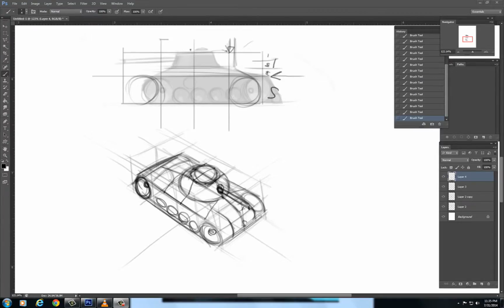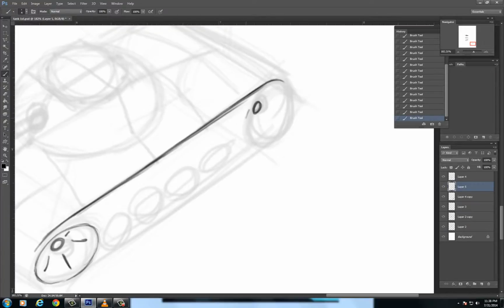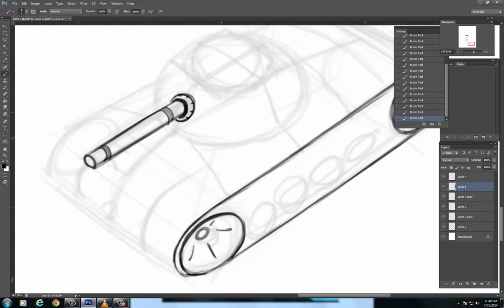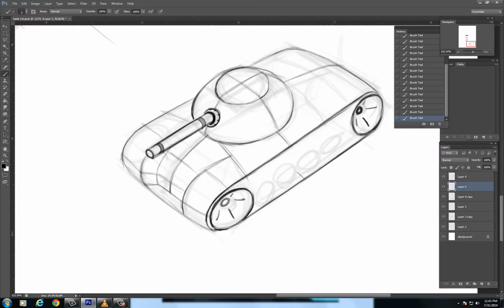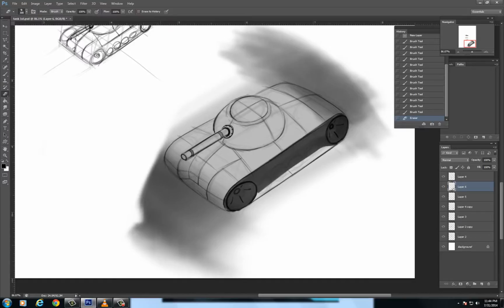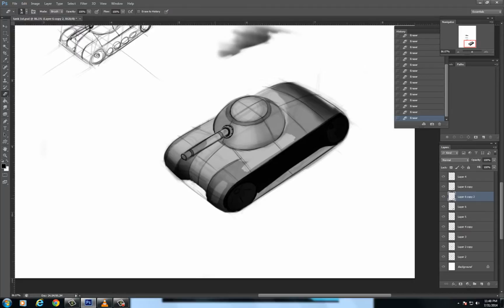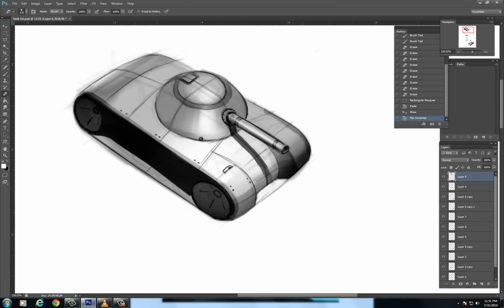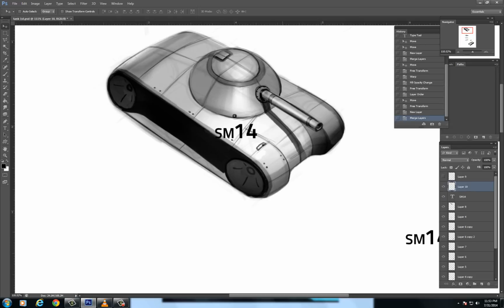Tank Demo Values